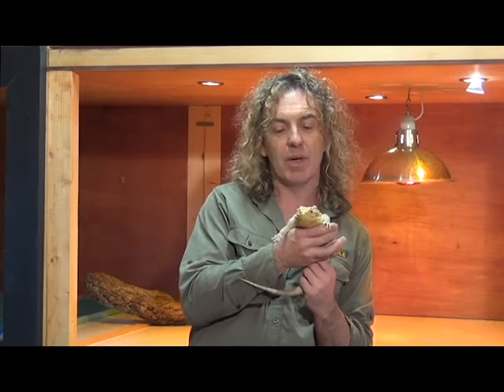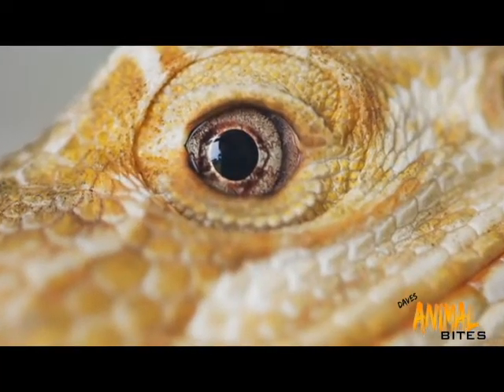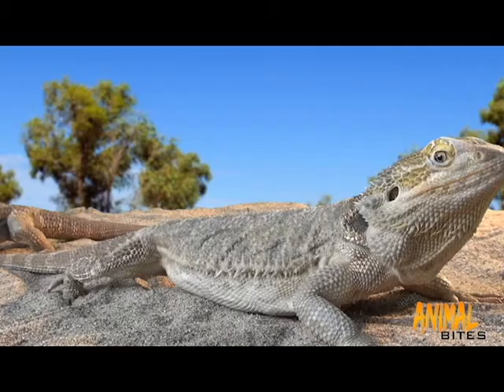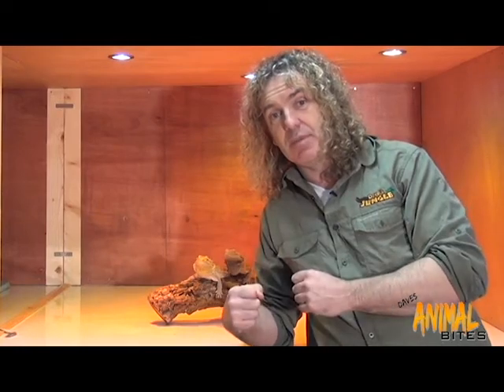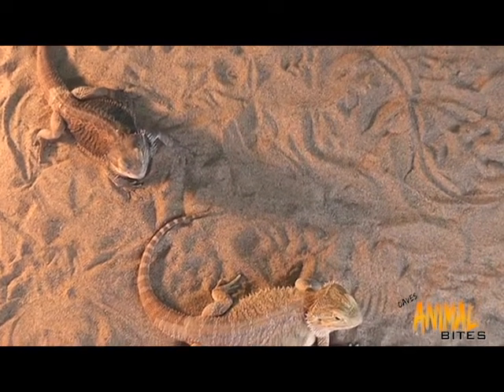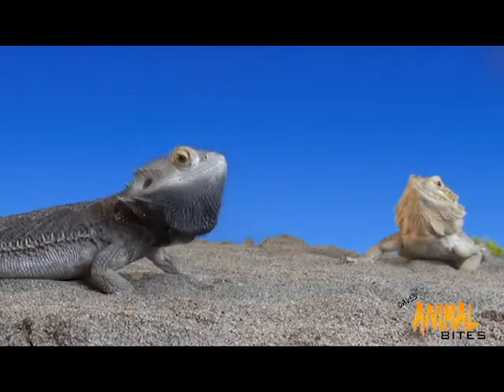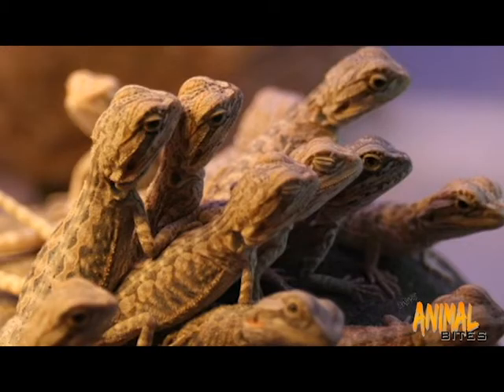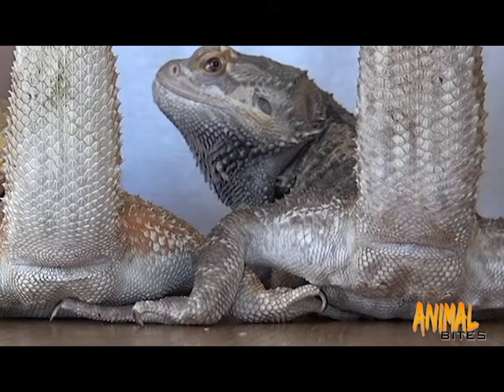Dave's Animal Bites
Animal bites is a regular video blog about animals of all shapes and forms  from exotic to common pets. I aim to show fascinating facts that are sometimes missed in documentaries. Each episode is based on facts to ensure so you get good information.

Next episode is about black widow spiders.